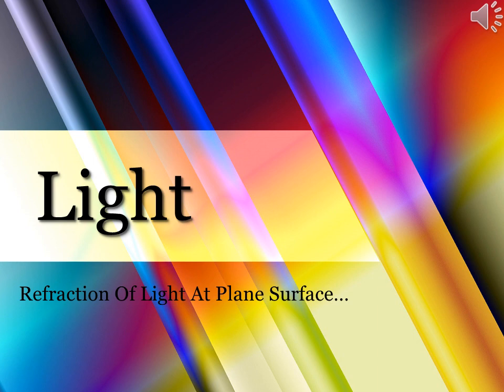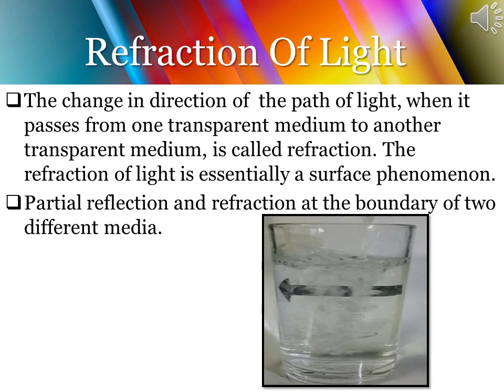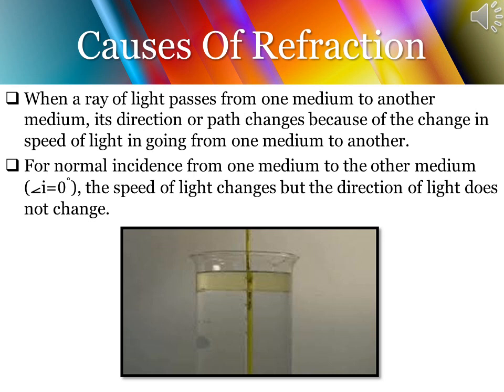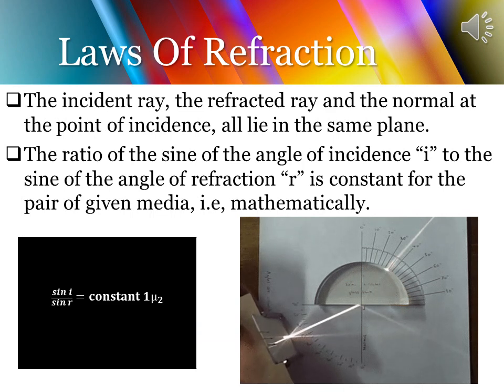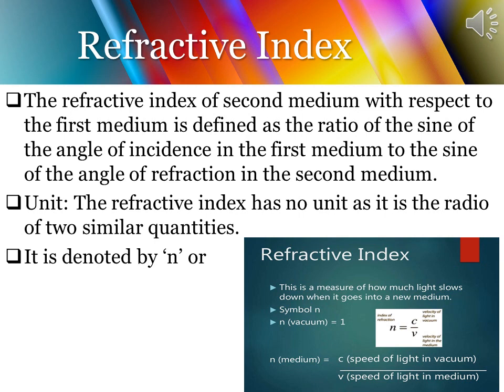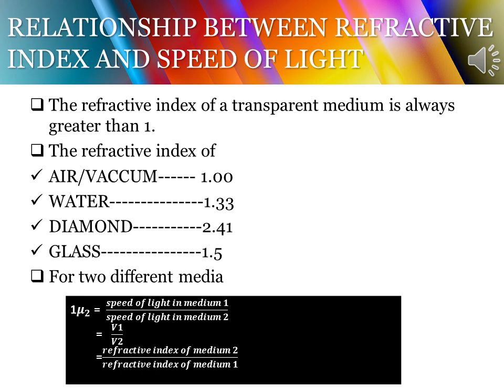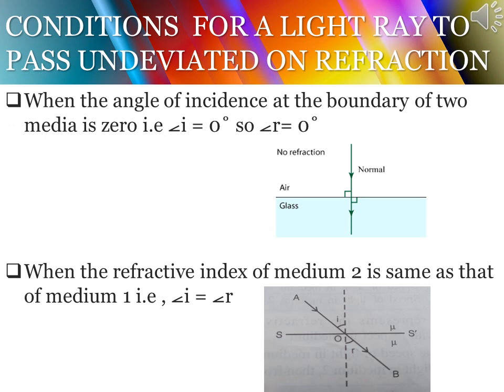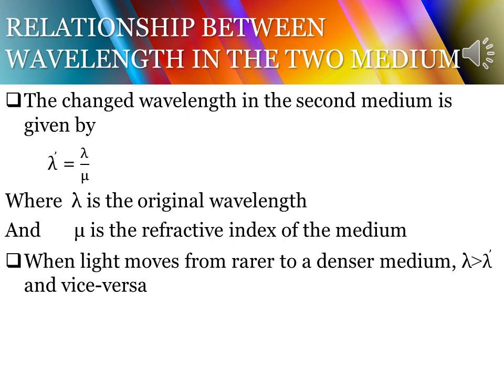Light # 1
Refraction Of Light At A Plane Surface